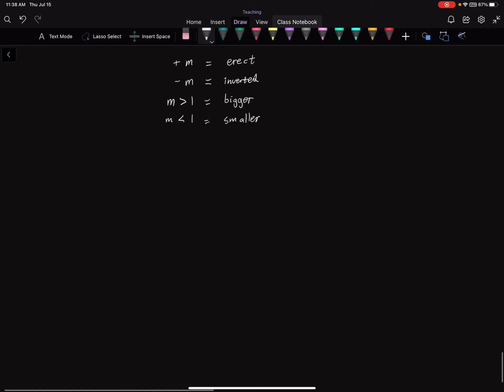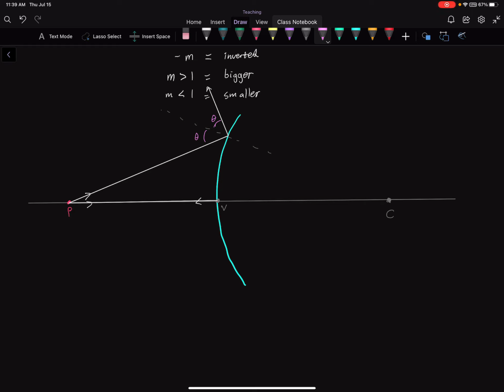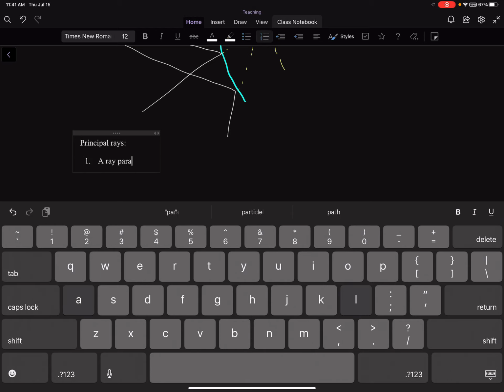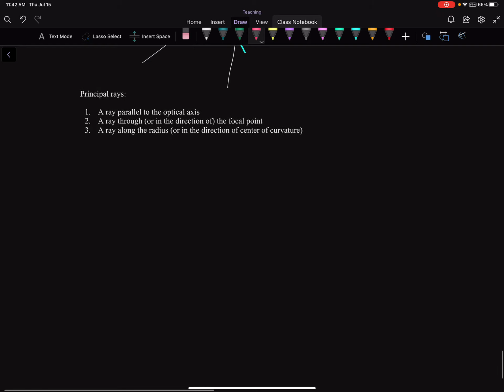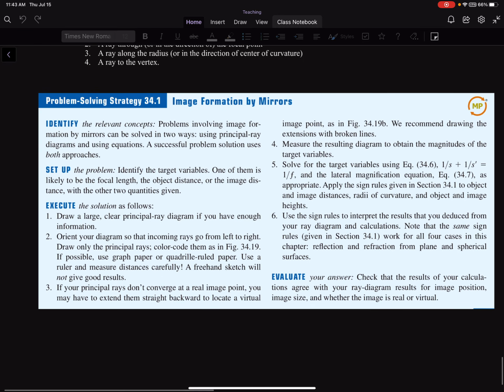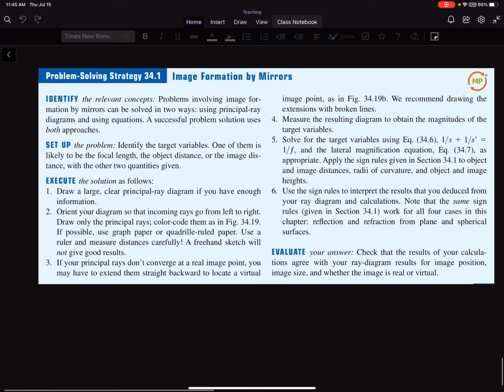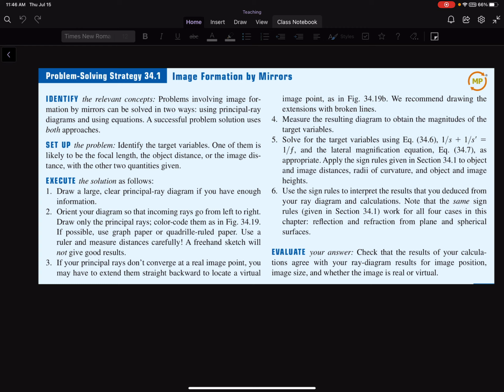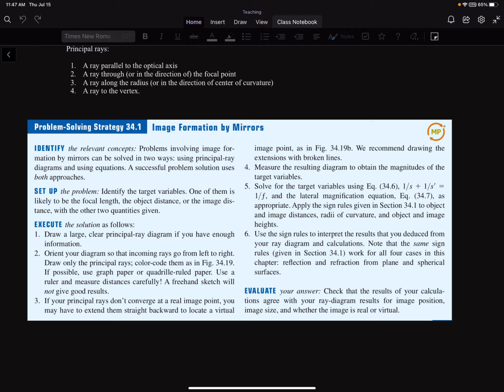5.6 - Reflection at a Spherical Surface - Problem Solving Strategy | Physics III